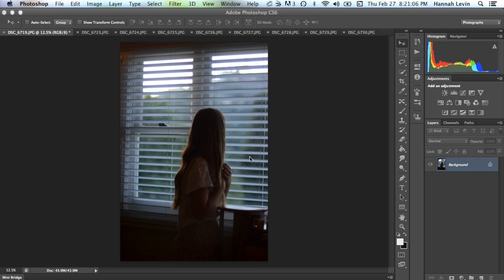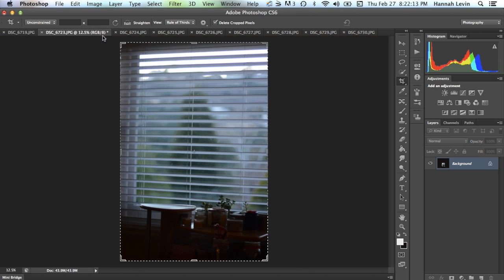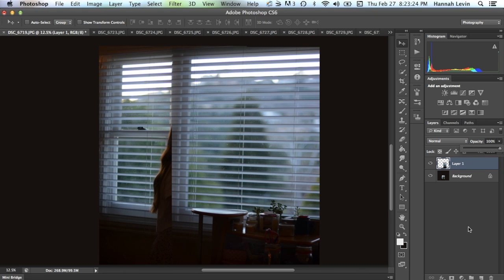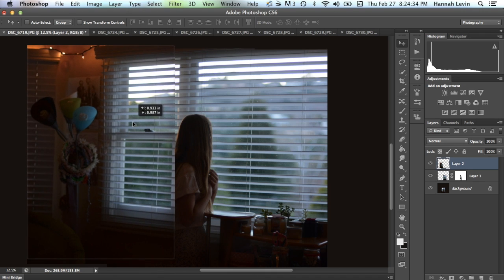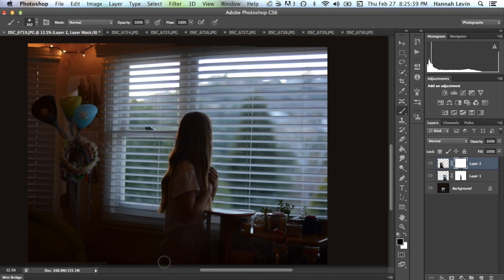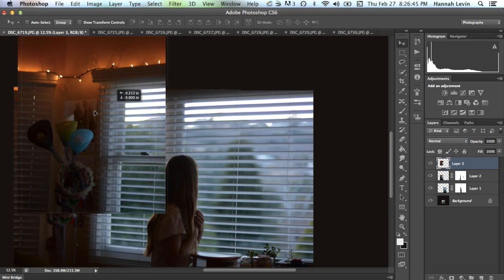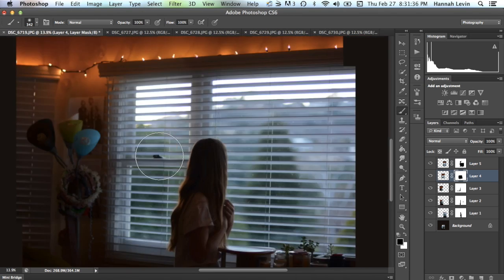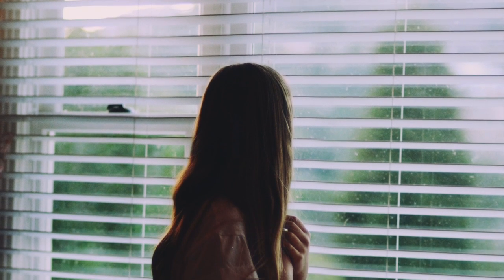Photoshop CS6 Expansion Editing Tutorial!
Hello Instagrammers and Youtube Viewers! Sorry I haven't posted in forever! This video is just a quick expansion tutorial for you guys!